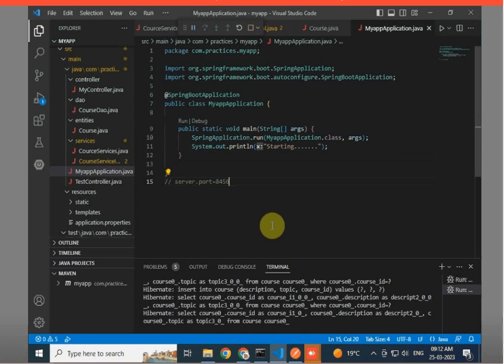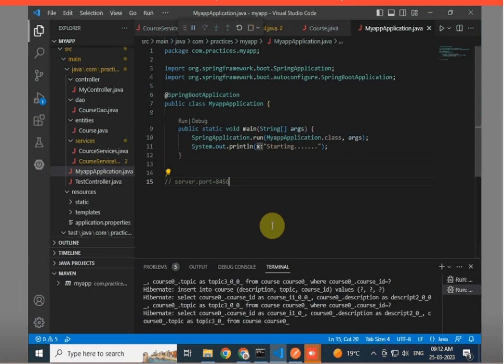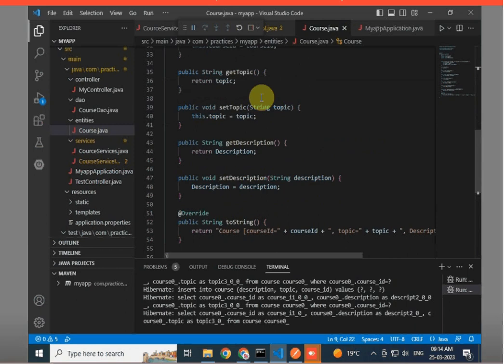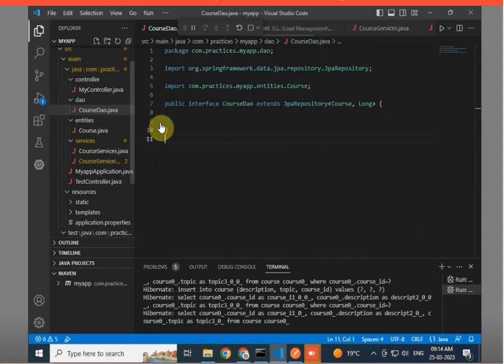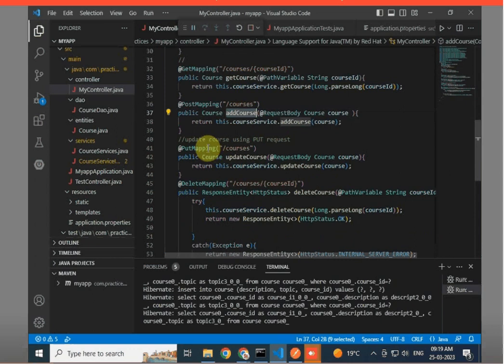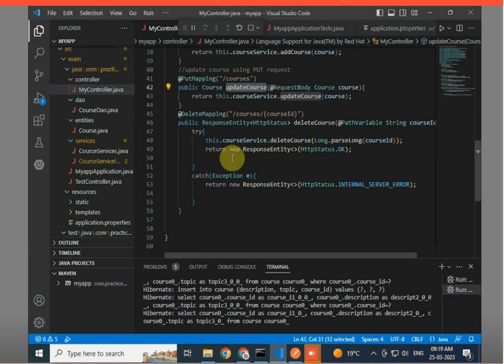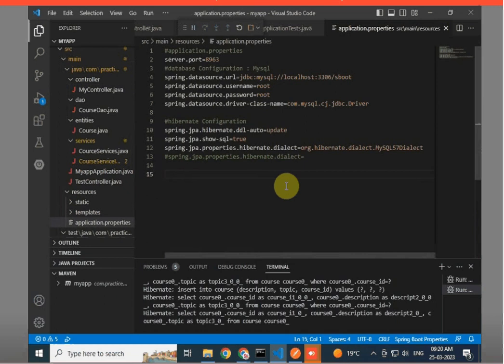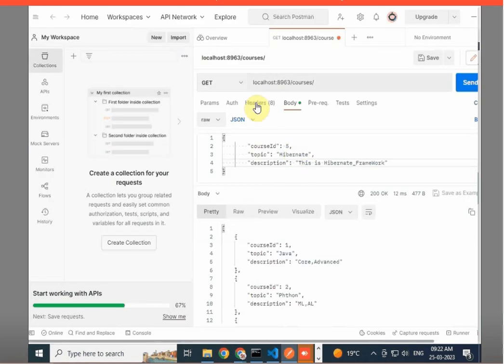REST API || Spring Boot || Create Rest API Using Spring Boot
Sai Info Solution